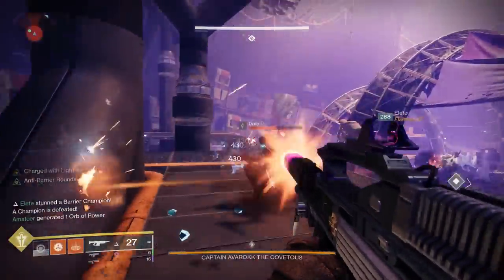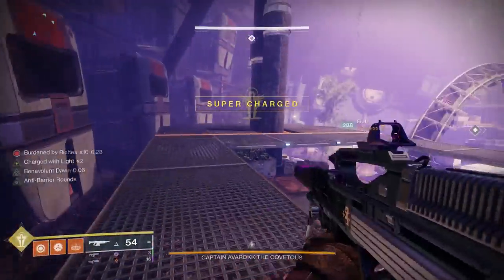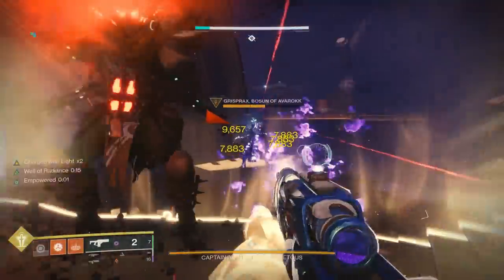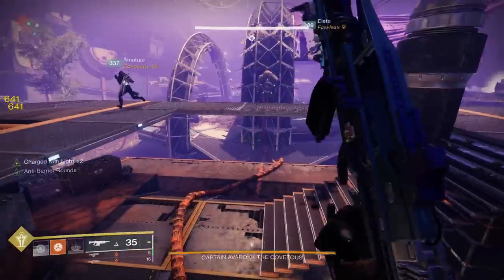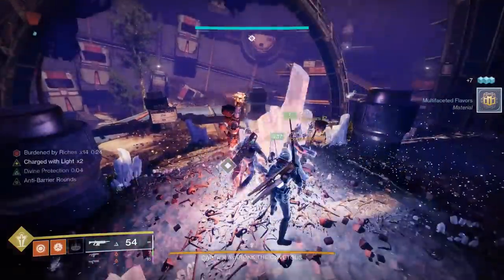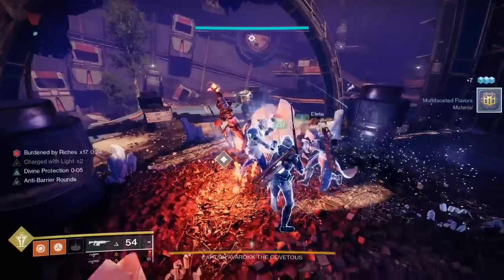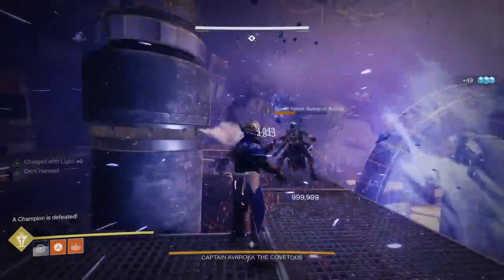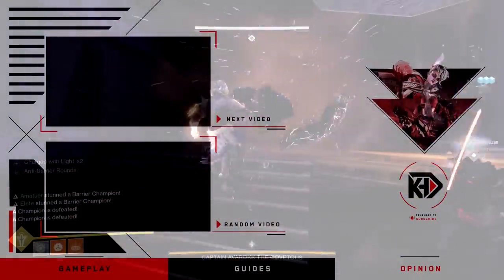MASTER Dungeon Final Boss Farm! (20 Second Kill!) - Easy Artifice Armor! | Destiny 2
How to Farm Captain Avarokk the Covetous (Final Grasp of Avarice Dungeon Boss) FAST & EASY even on Master Difficulty! The best Eyasluna Farm & Artifice Armor Farm!

New Destiny2 video, Showcasing the New Dungeon Guide for how to Farm the Grasp of Avarice Final Boss in the 30th Anniversary Update during Destiny 2: Season of the Lost. This is after the new Witch Queen Gameplay Trailer, and Bungie 30th Anniversary Event Reveal during the Destiny 2 Showcase Event during Year 4 of Destiny 2: Beyond Light in the most recent Bungie TWAB! The new Destiny 2 Season 15, Season of the Lost is out now for PC, the Xbox Series X, Xbox Series S, and PS5! But today, We are showcasing how to Farm Eyasluna Hand Cannon, 1000 Yard Stare Sniper, and Artifice Armor in the Grasp of Avarice Master Difficulty Dungeon!
Captain Avarokk the Covetous (final dungeon Boss) is dropping the best hand cannon in destiny 2, AND the best armor!